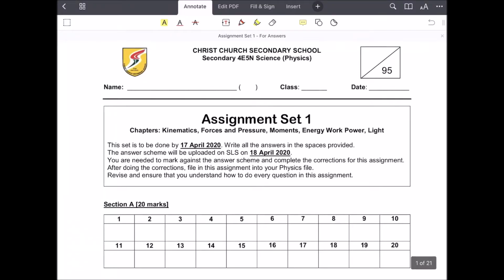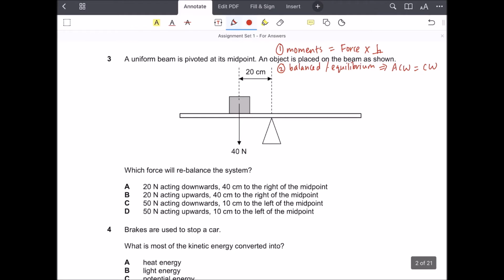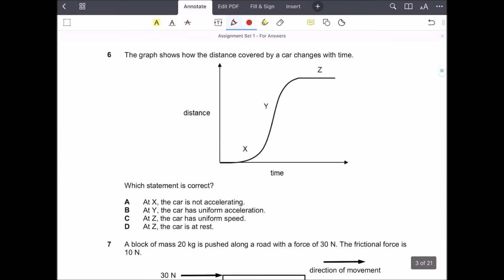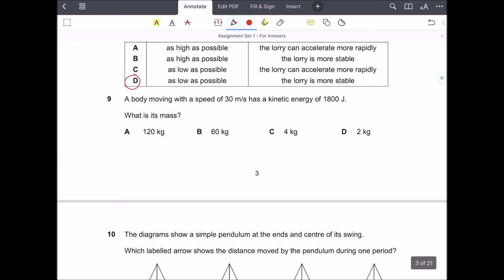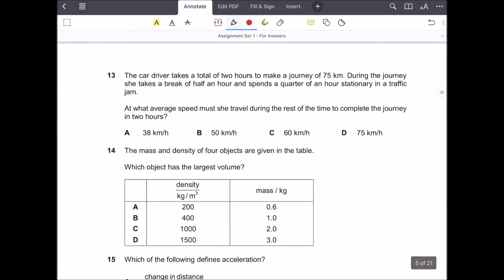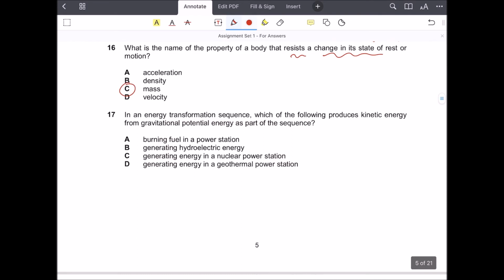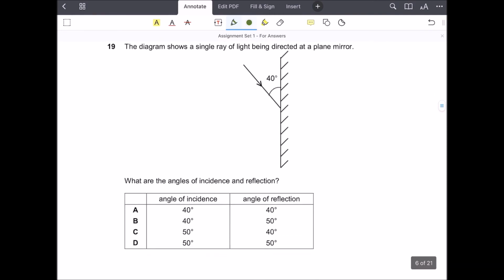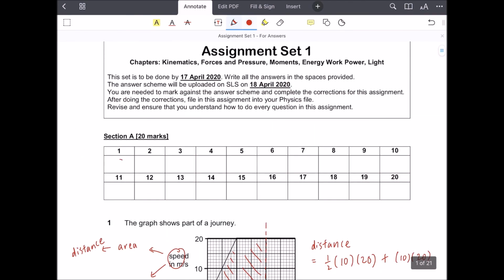Assignment Set 1 Section A (All MCQs)